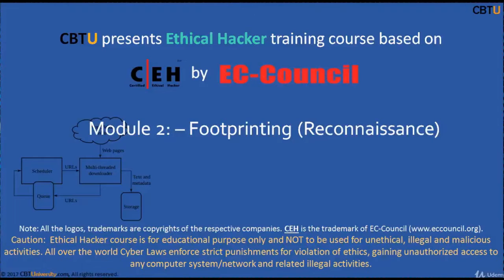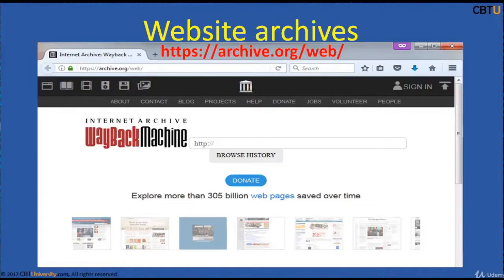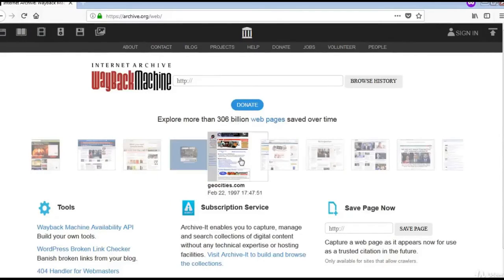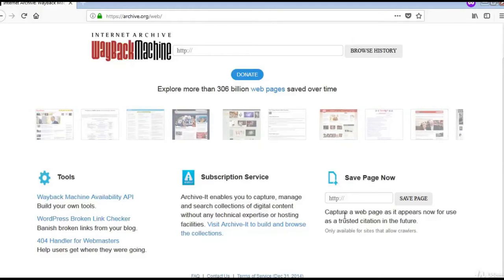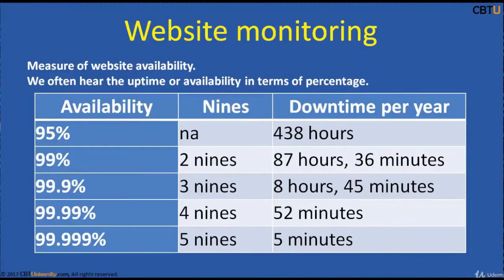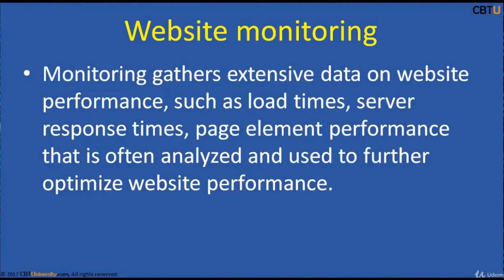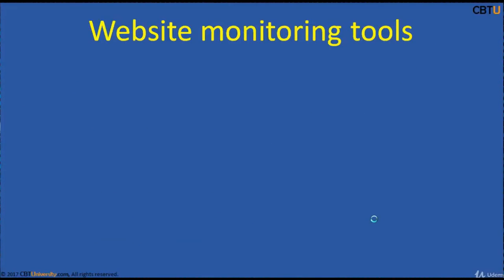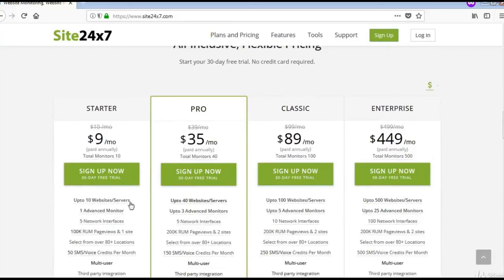CEH2-5 Footprinting through Websites